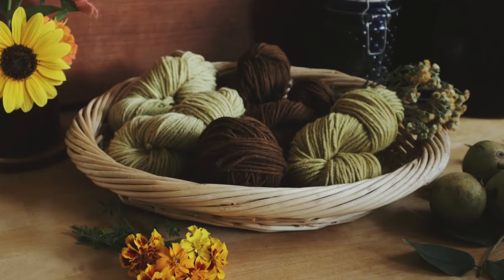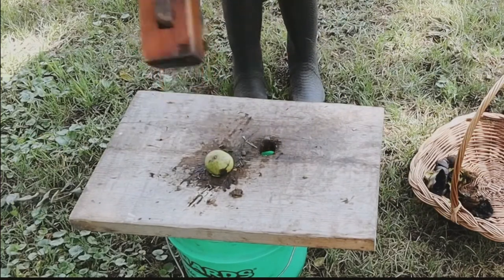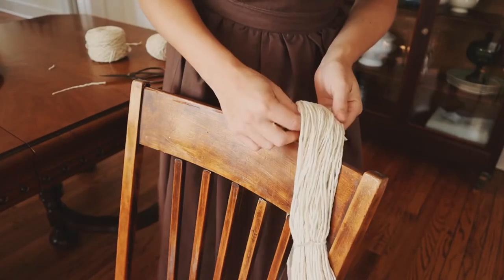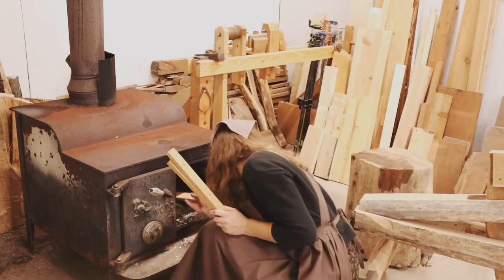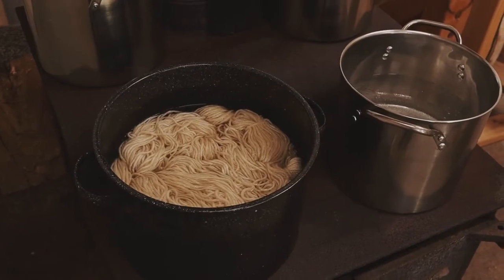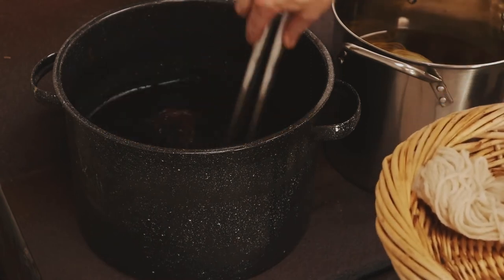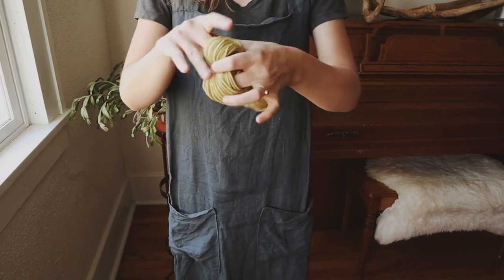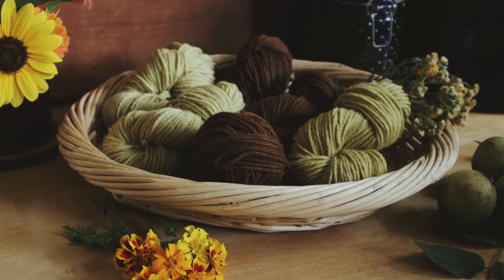How to Dye Wool Naturally With Plants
For detailed instructions on dyeing wool naturally with plants see my blog post:

Follow along with Verity Folk School on social media for daily traditional living inspiration!